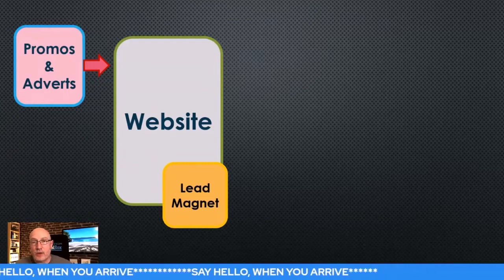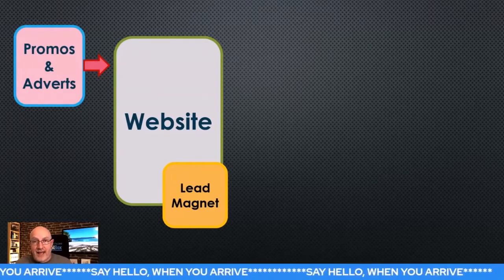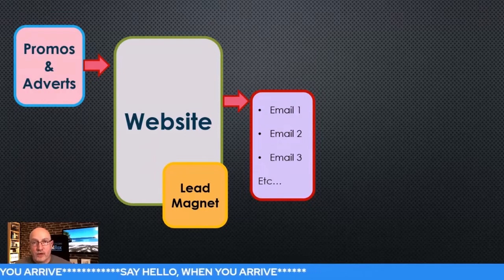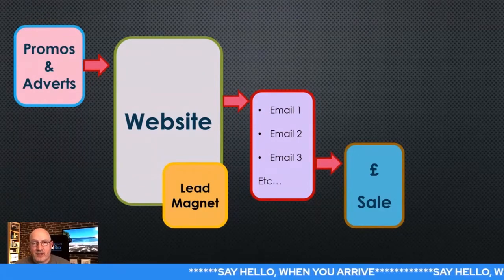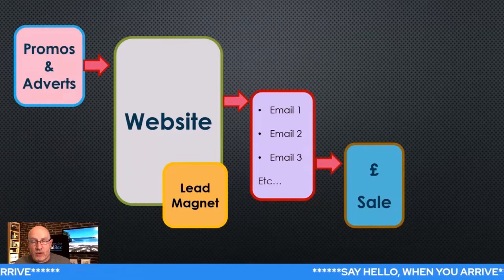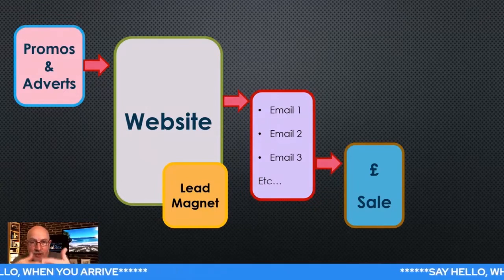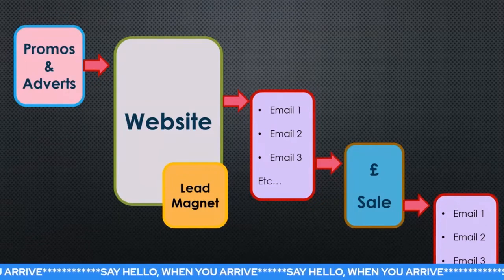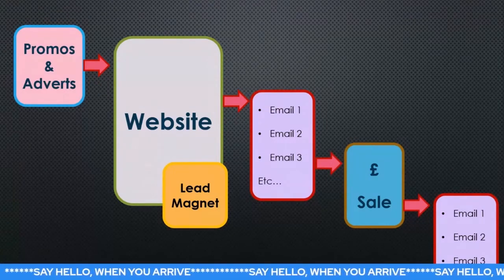What is a Marketing Funnel? - James Dewane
Watch this video to know what is a  Marketing Funnel and it is important for your local business.

👉 Over the years I’ve developed, tested, and proven a simple Six-Step Marketing System called the S.P.A.R.K.S Blueprint, which has worked extremely well both for me and many other electricians all over the UK.

It requires no more than 15 minutes a day to put things in place and see results…

And if you can spare 4 hours a week then expect to see huge returns.

This literally has the potential to explode your business, giving you what you need to solve those aching problems and get it to where you want it to be.

To date, I’ve shared the S.P.A.R.K.S Blueprint with 100’s electricians who are now seeing incredible results, so I’m more than confident that this system can help you transform your business, just as it's done for so many others.

You can find the S.P.A.R.K.S Blueprint and so much more inside what I call:

⚡️ My Electrician's ToolBox ⚡️

This is a comprehensive training platform and live community that effectively teaches electricians how to master local marketing to fill their calendars with well-paying local work.

Unsurprisingly, this is the only resource of its kind in the whole of the UK.

You see, no one teaches electricians how to make a living doing what you do, at no point during your apprenticeship or training are you ever shown how to make a business from your trade.

With My Electrician's ToolBox, you’re getting a proven, tried n’ tested system, with ongoing expert support and guidance.

👉 Grab a Free copy of The S.P.A.R.K.S Blueprint - The No#1 Bestselling Marketing Book for Local Electricians

James Dewane (Author, Speaker, Mentor & Electrician) Runs the UK's only resource dedicated to helping Tradesmen and Women Grow their Local Businesses.

Marketing for Electricians by James Dewane